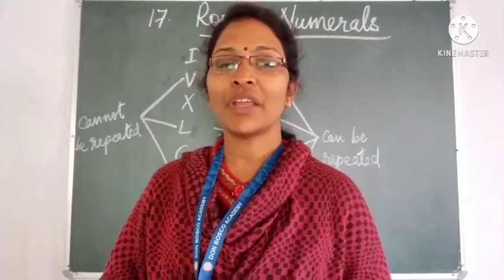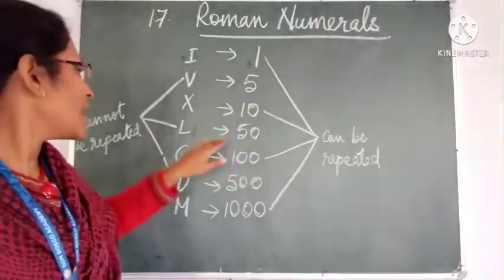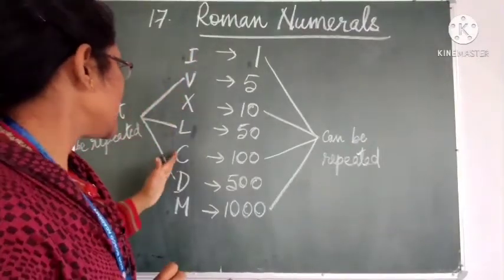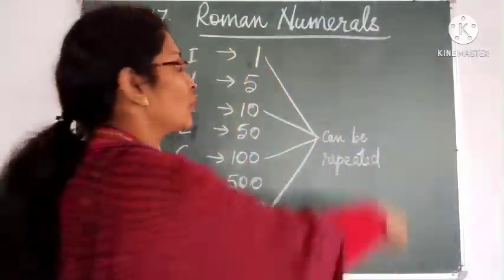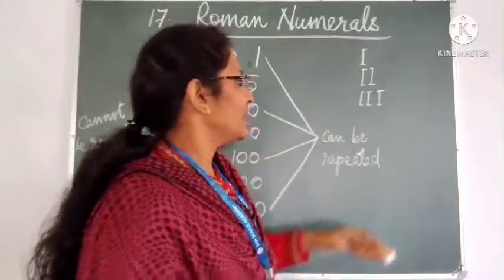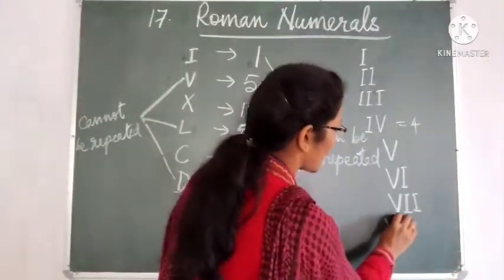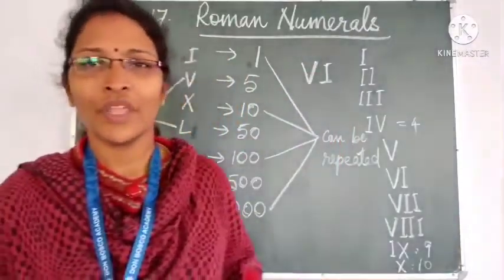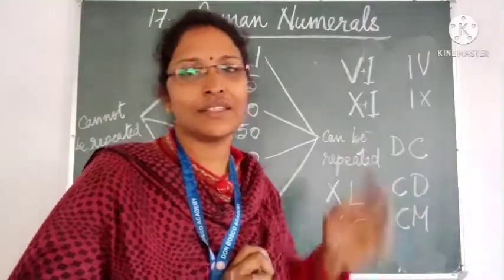6/02/21,Std 4, Mathematics, Chapter 17, Roman Numerals, Part 1